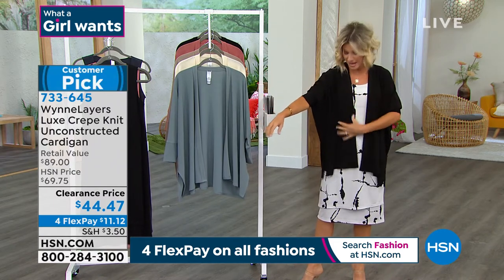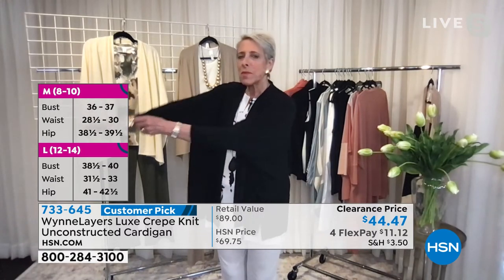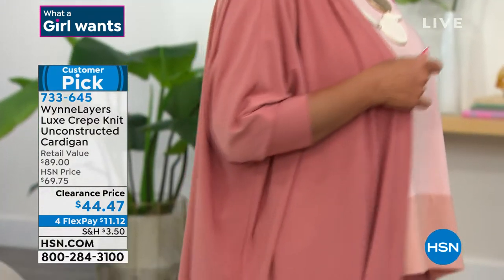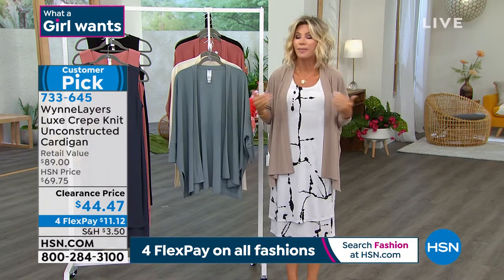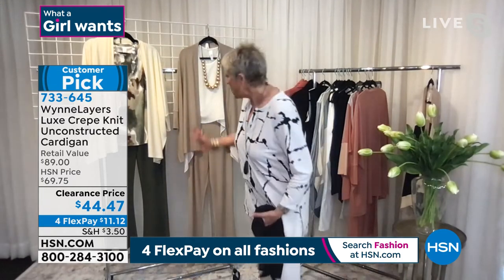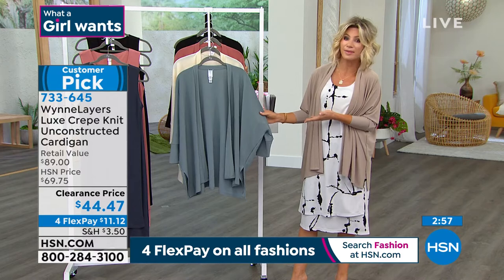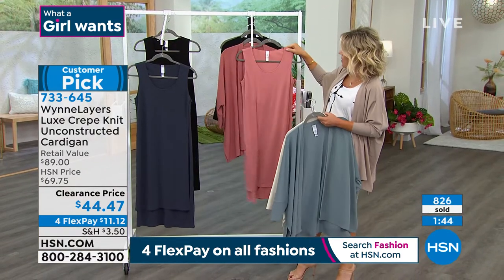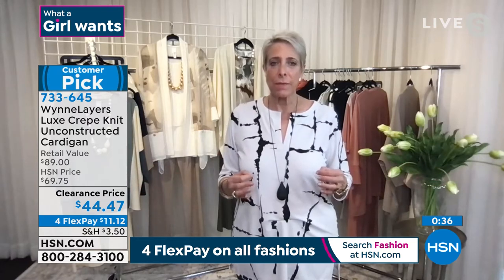WynneLayers Luxe Crepe Knit Unconstructed Cardigan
Build a better wardrobe with timeless pieces you can layer throughout the seasons. This unconstructed cardigan from WynneLayers adds endless style opportunities to mix and match back to anything in your closet.